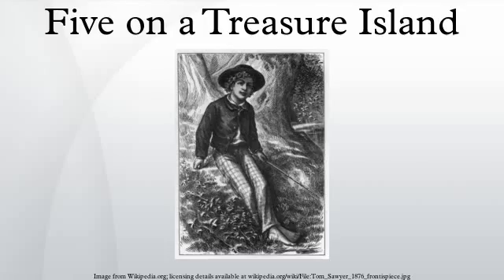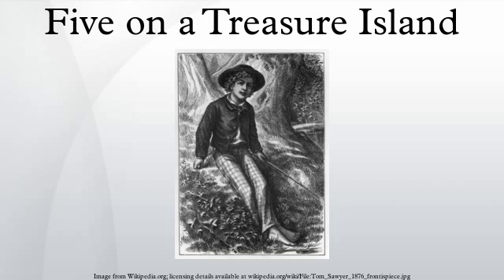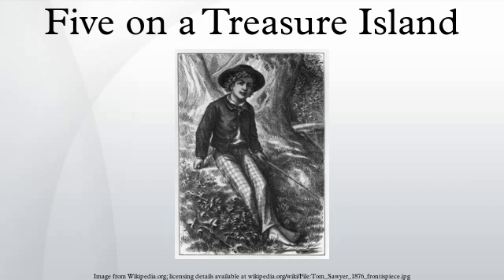Five on a Treasure Island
Five on a Treasure Island is a popular children's book by Enid Blyton. It is the first book in The Famous Five series. The first edition of the book was illustrated by Eileen Soper.